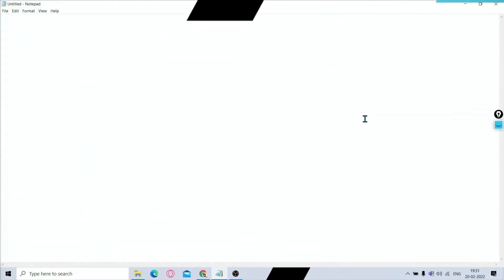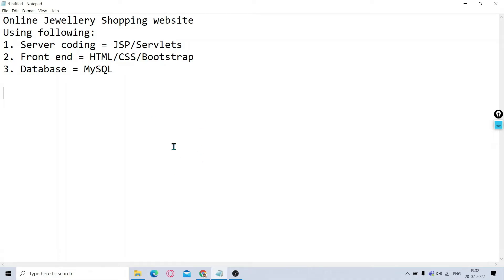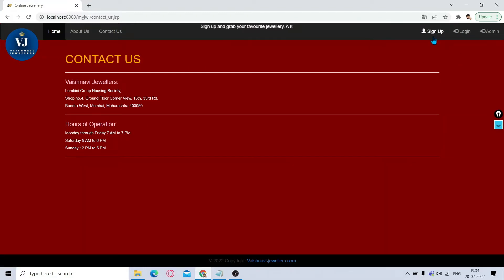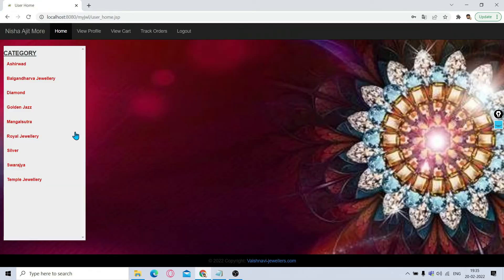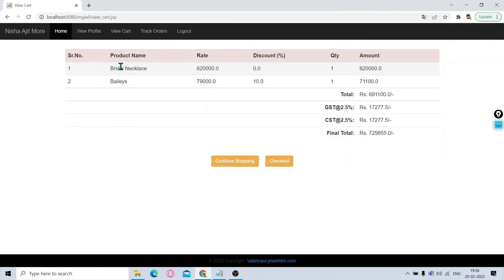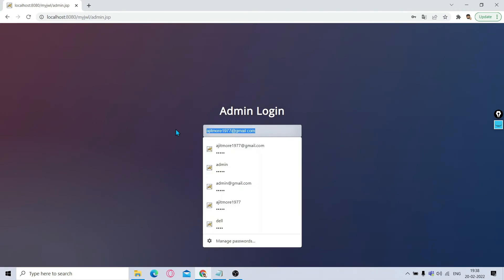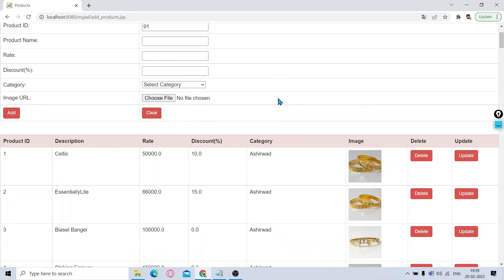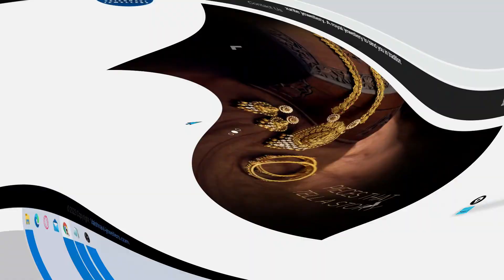Online Jewellery Shopping Project